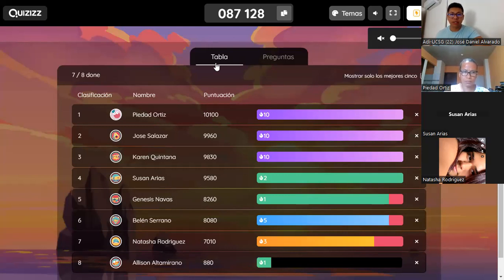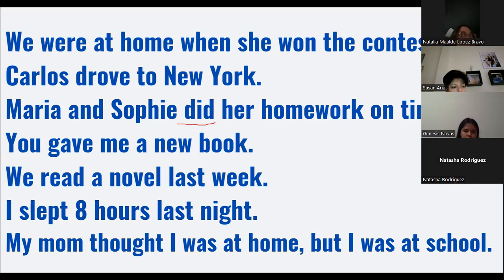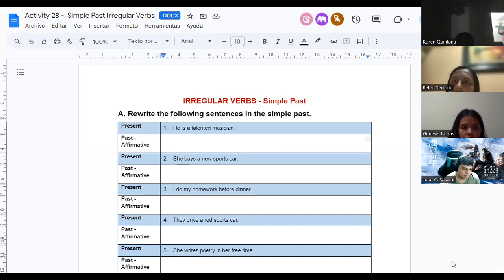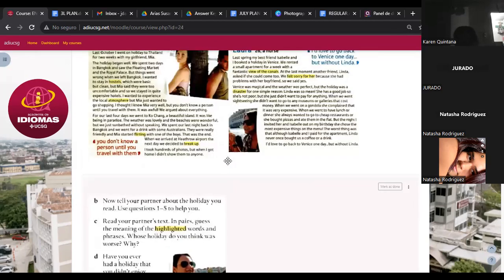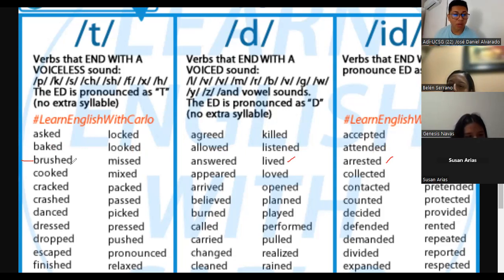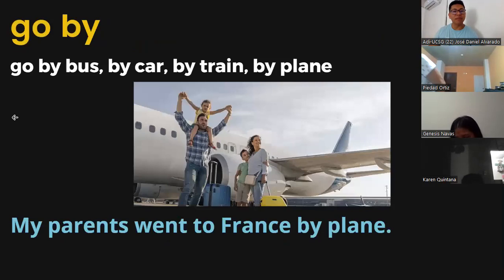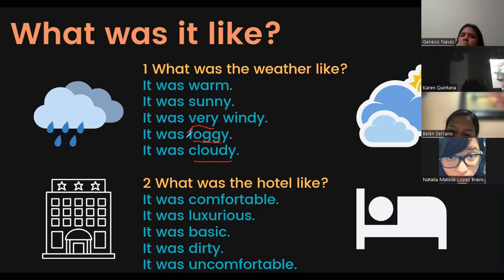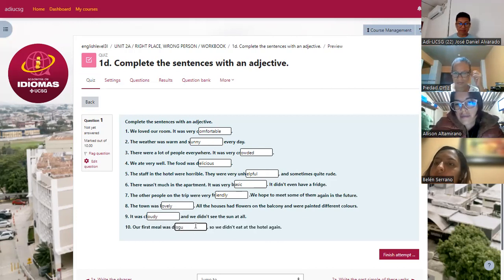September 7th 2023